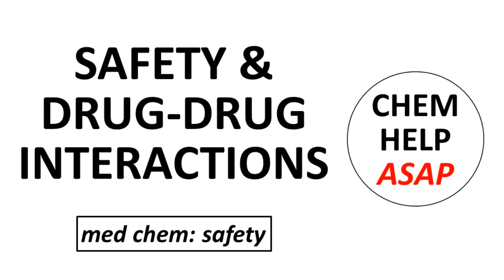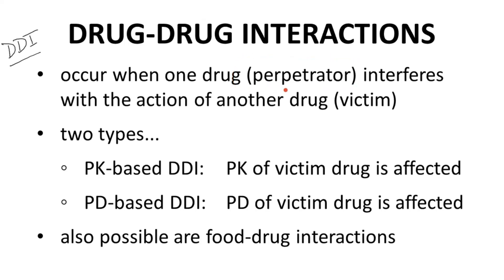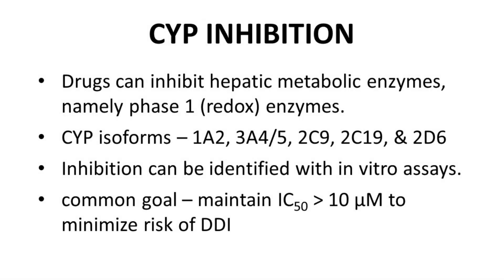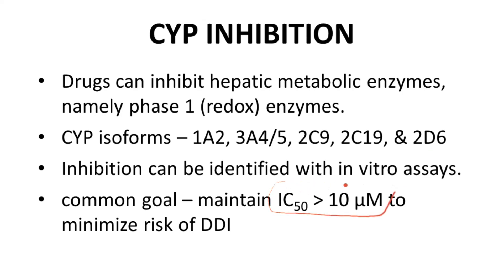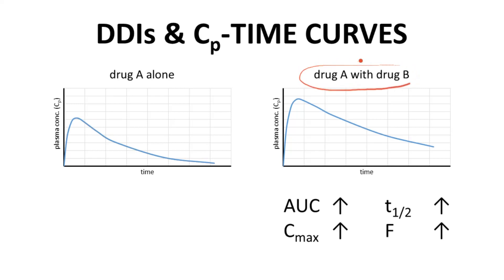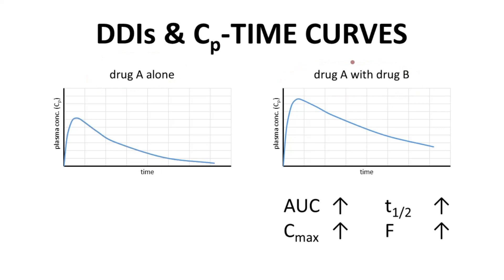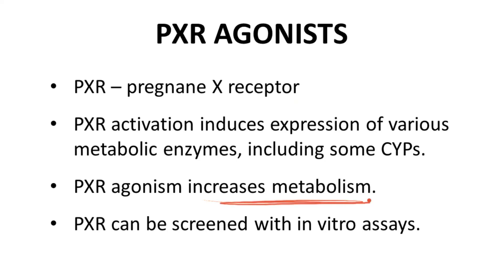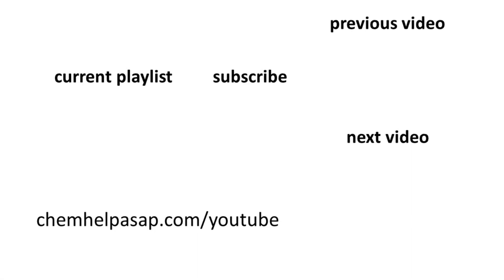drug-drug interactions & their effects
Drug-drug interactions, also called DDIs and sometimes called just drug interactions, occur when one drug (the perpetrator of the DDI) interferes with the action of another drug (the victim of the DDI).  There are two types of DDIs.  One is PK-based because the DDI affects the pharmacokinetics of the victim drug.  The other is PD-based because the DDI affects the pharmacodynamics of the victim drug.  We will focus on PK-based DDIs in this discussion.  Note that food and dietary supplements can also cause PK- and PD-based drug interactions.
PK-based DDIs often arise from inhibition of metabolic enzymes, especially cytochrome-P450s which are responsible for phase 1 redox reactions in the liver.  The CYP isoforms that are most active in drug metabolism are 1A2, 3A4 and 3A5 (which are especially important), 2C9, 2C19, and 2D6.  CYP inhibition can be readily monitored through enzyme inhibition assays.  A common goal for a discovery program is to keep the IC50 of late leads above 10 micromolar in order to reduce the risk of a compound being a perpetrator of a DDI.  So what does a PK-based DDI look like?
On the left is a Cp-time curve for drug A, that is, drug A alone.  This would be an oral dose.  The drug is absorbed and then undergoes elimination.  Drug A is going to be our victim in a DDI.  Let’s see what happens when drug A is taken with drug B which is a CYP inhibitor and will be our DDI perpetrator.  The Cp-time curve for drug A together with drug B (on the right) looks similar, but we see many changes.  Cmax is higher, the area-under-the-curve is higher.  The half-life is longer because hepatic clearance is reduced as phase 1 enzymes are inhibited.  The bioavailability is higher because the hepatic first-pass effect is reduced.  All these changes mean that what was a safe & efficacious dose of drug A could now be a dose that can reach levels that lead to toxicity.  This is a PK-based DDI, and it can lead to safety risks.
DDIs can also arise from increased metabolism.  PXR stands for the pregnane X receptor.  If PXR is activated, then the expression level of a number of metabolic enzymes, including cytochromes as well as conjugation enzymes and even important transporters, will be increased.  Compounds that agonize PXR therefore increase metabolism and can decrease the activity – reduce the efficacy – of a victim drug.  Like CYP inhibition, PXR binding can also be monitored during drug discovery through in vitro assays.